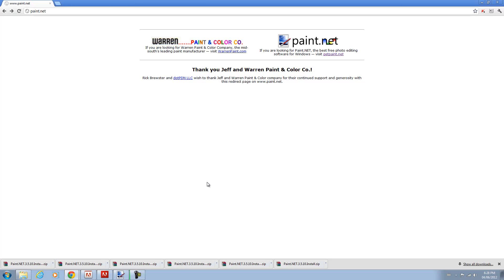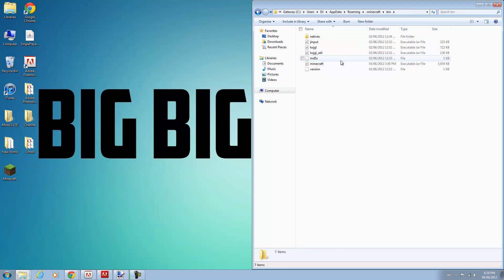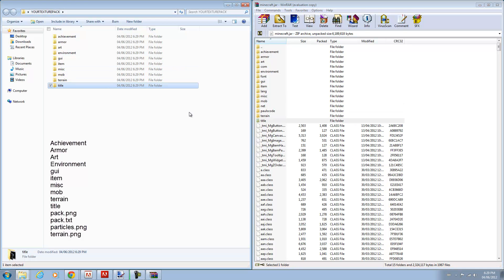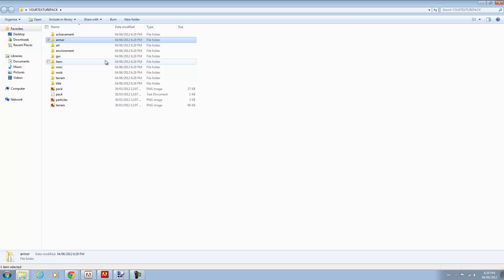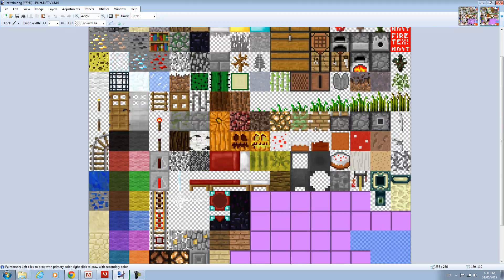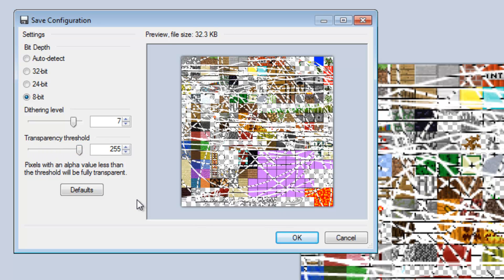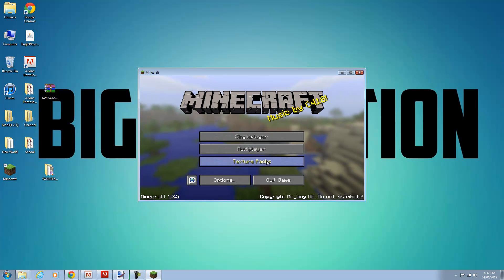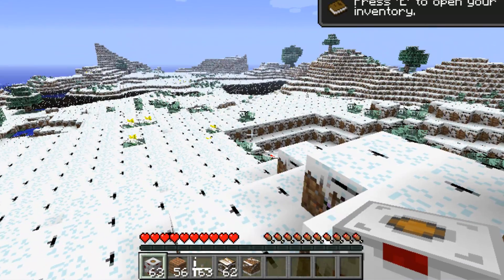Minecraft: How to Make a Texture Pack (Easy! 1.5)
How to make a texture pack in minecraft.

Summary:
Download paint.net. Go to "%appdata%" and click ".minecraft." Go into bin, and open your minecraft.jar with Winrar. Copy folders and files:

-Achievement
-Armor
-Art
-Environment
-GUI
-Item
-Misc
-Mob
-Terrain
-Title
-Pack png
-Pack txt
-Particles png
-Terrain png

...into your new folder you should have created. Then, open any files and edit with paint.net. Once finished, select all files in your folder and add to "archive" and save it as a zip file. Place your texture pack into minecraft "texturepacks" folder and you are done!

(STEPS)

1. Download a software that enables you to save with transparency. Paint.net

2. Go to your bin folder, extract or copy all files from minecraft.jar into a new folder.
-You might need Winrar or 7-zip. Winrar

3. Delete all the ".class" files and the FONT.txt file.

4. Delete META-INF, COM, LANG, NET, PAULSCODE, and TITLE folders.

5. Edit the files to your desire.

6. Save it all. Copy all contents from new folder into a new zip file.

7. Eat a cookie and test it out.